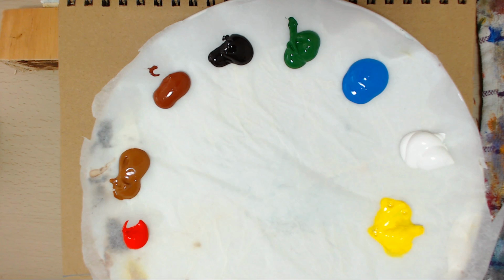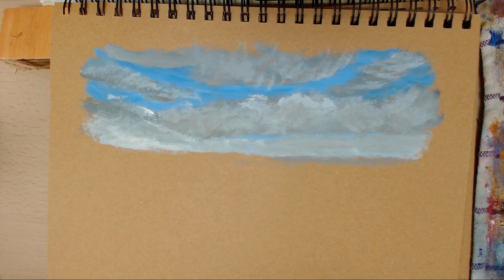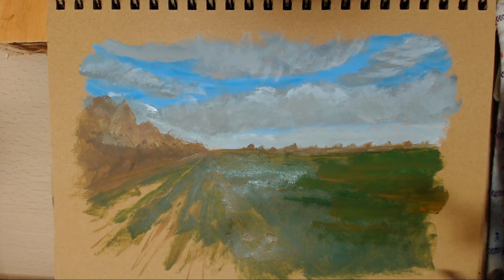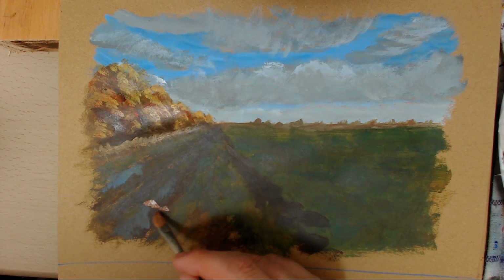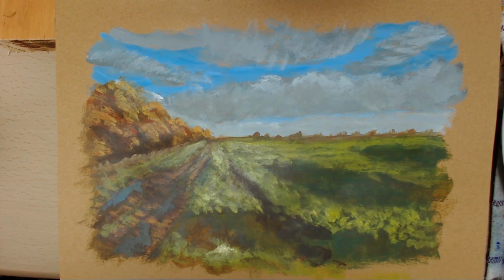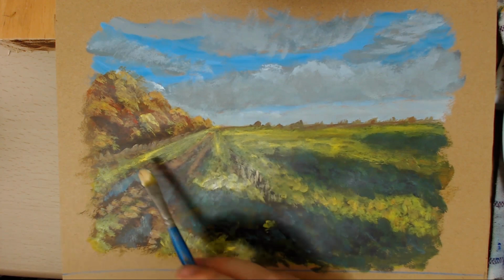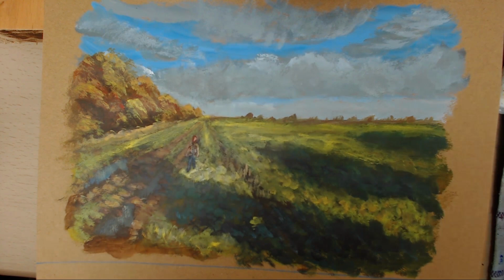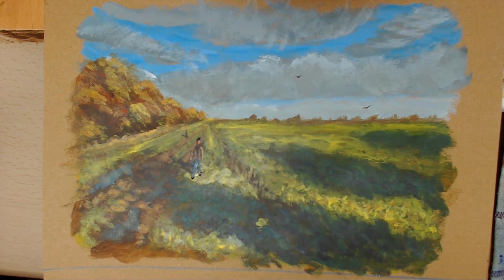Acrylic Landscape Painting - Walking along the Fields